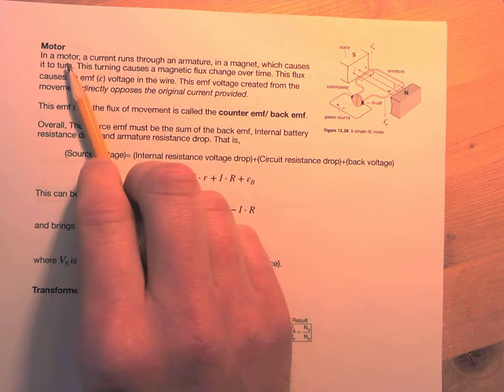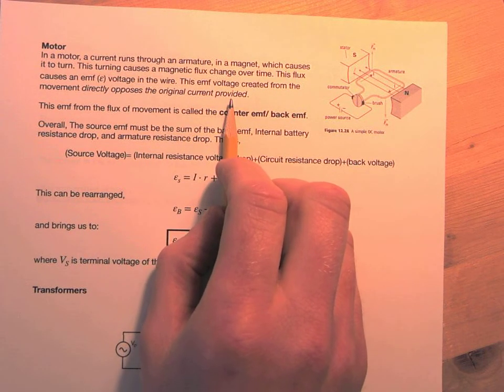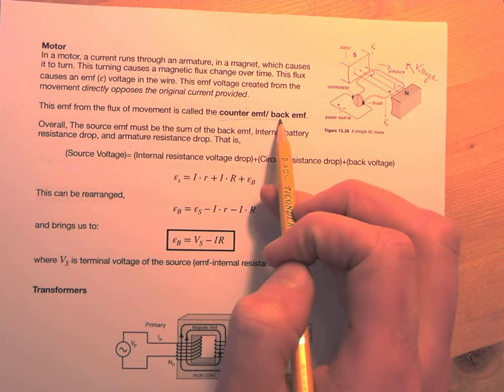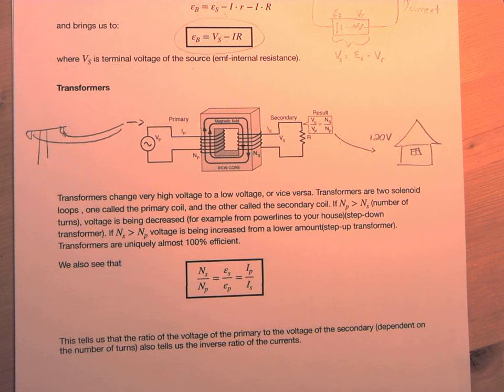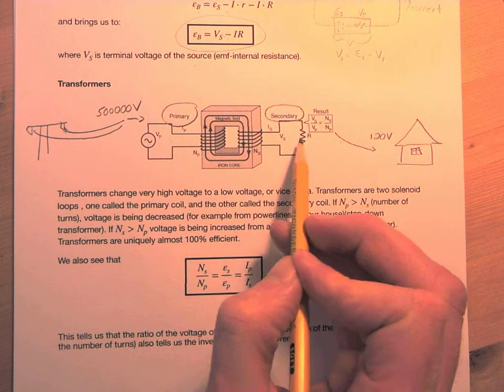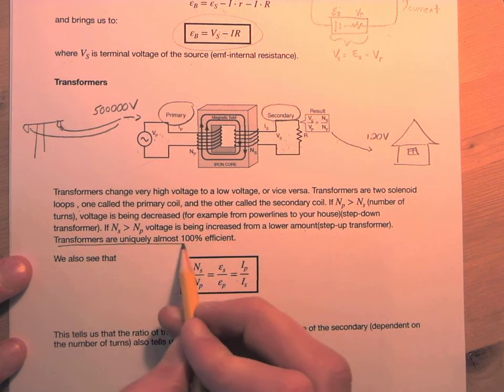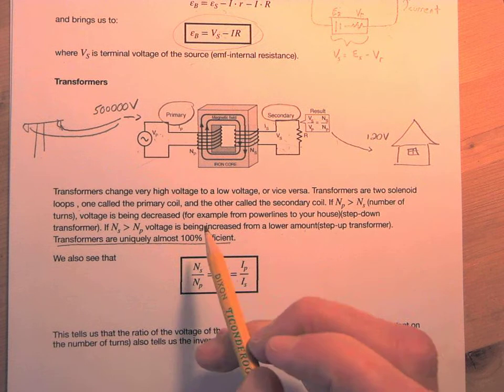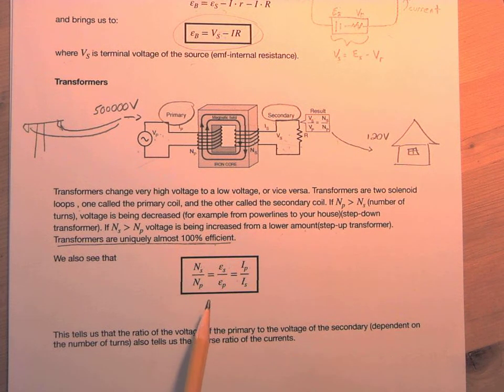Magnetism 4 -Magnetic Flux and Transformers